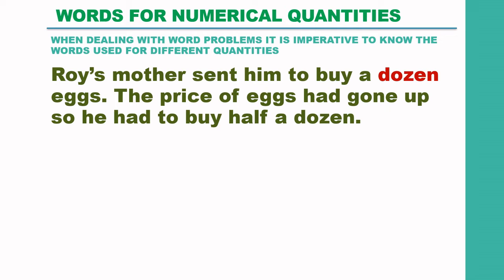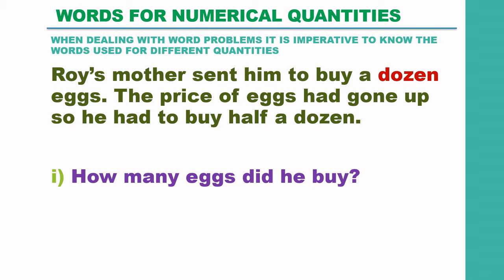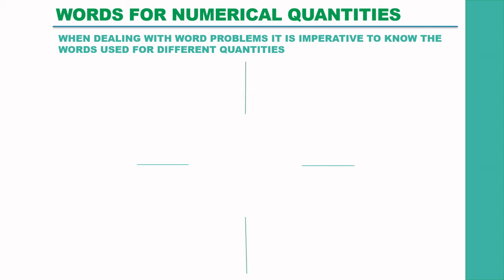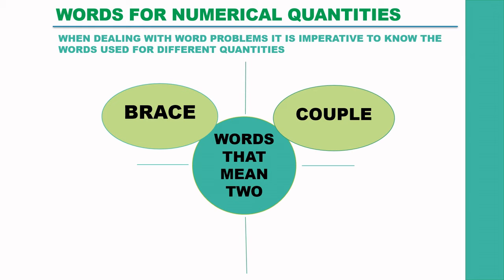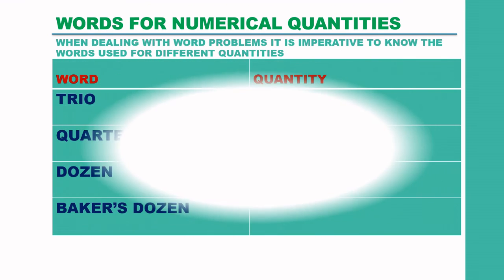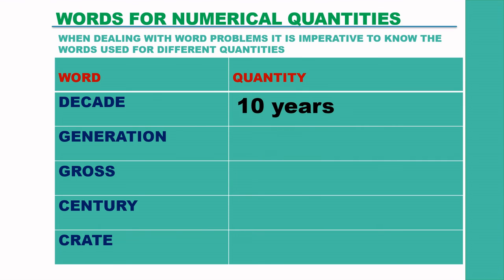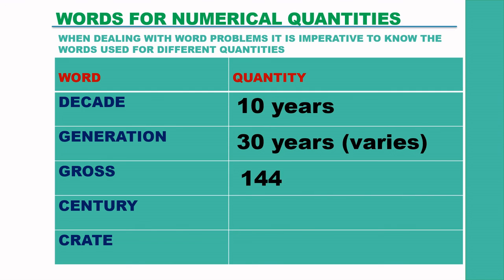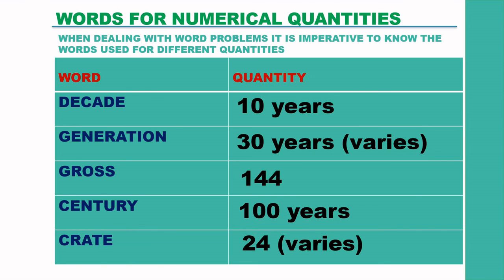WORDS FOR NUMERICAL QUANTITIES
This video gives words that are used for different quantities. When dealing with word problems, there is need to now the number of items that the words included in this presentation represent.